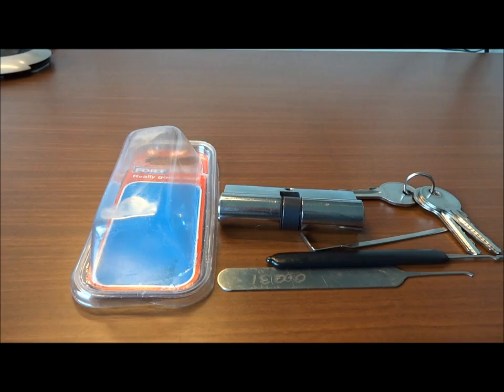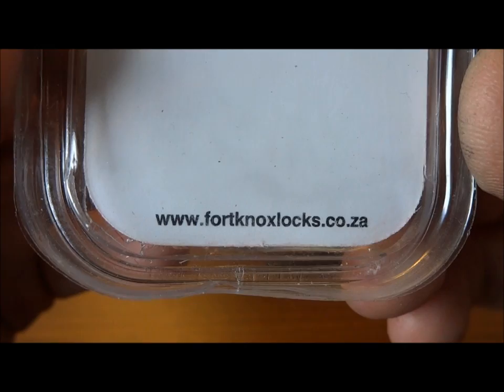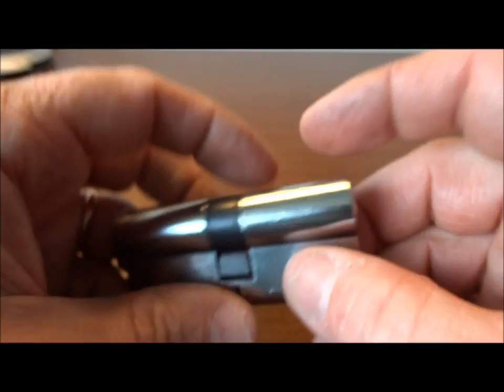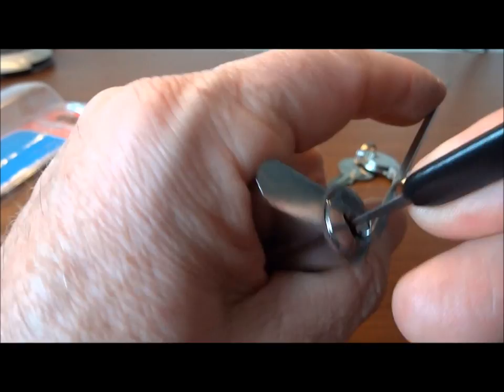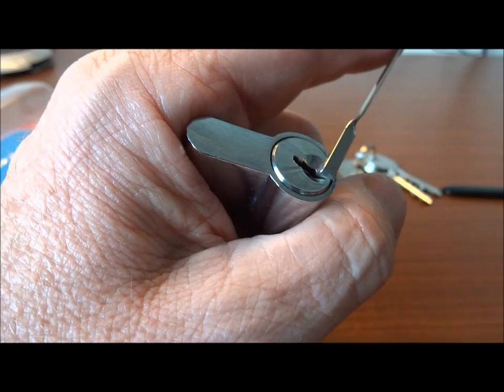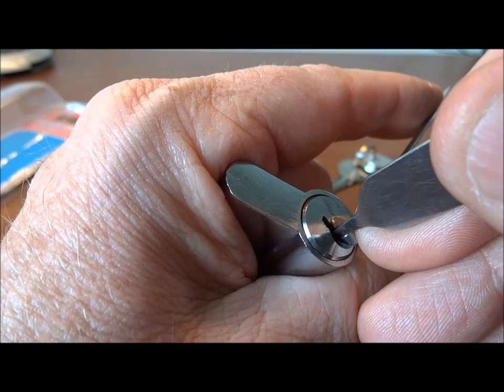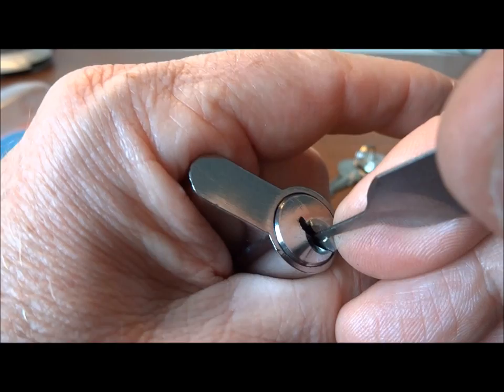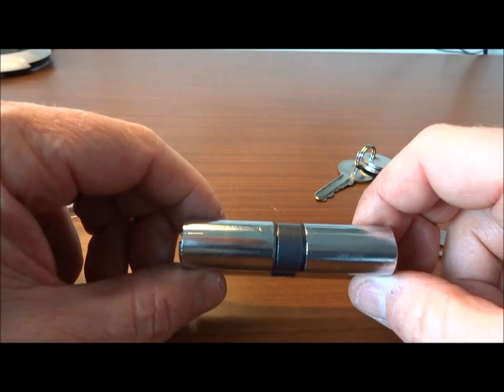(222) Fort Knox Euro Cylinder Picked & Raked Open (and Zebras)